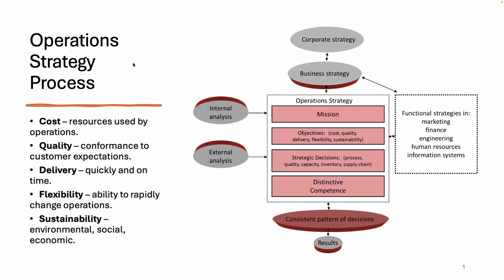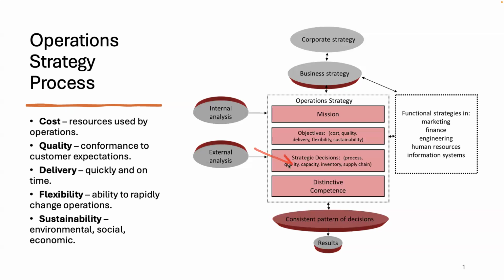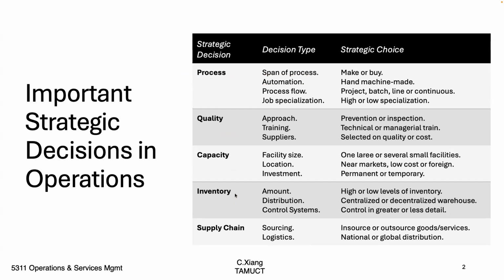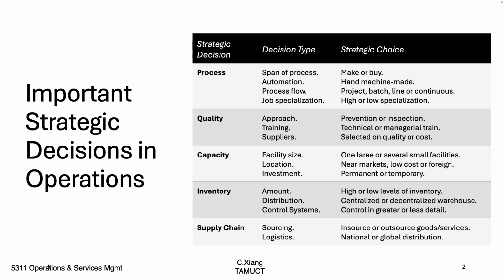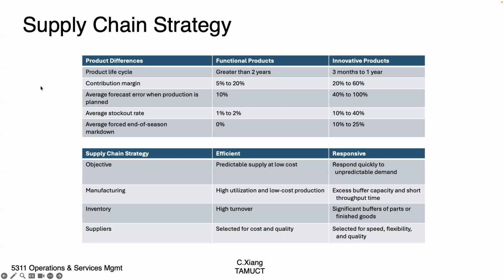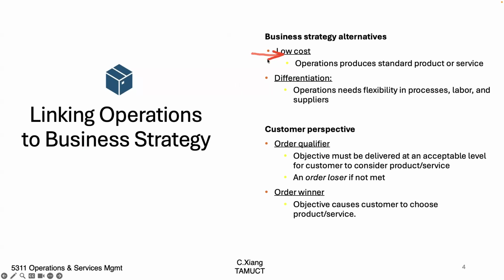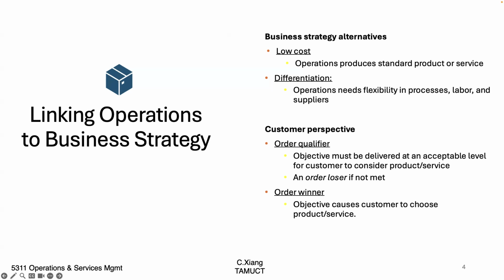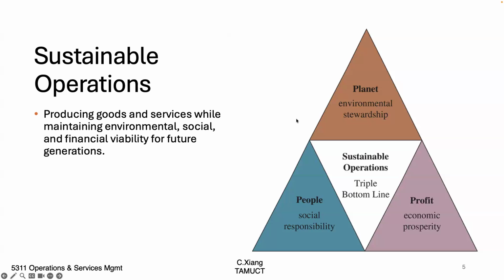5311 Chapter_2_Lecture